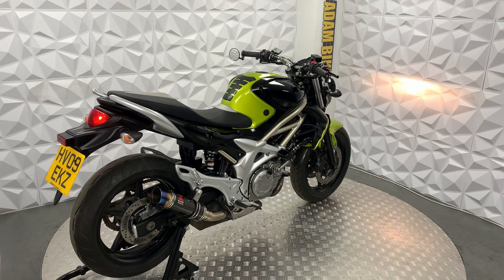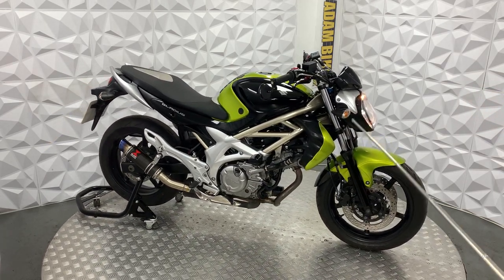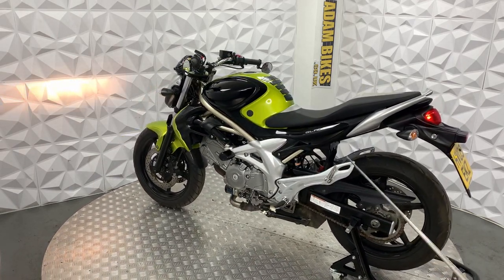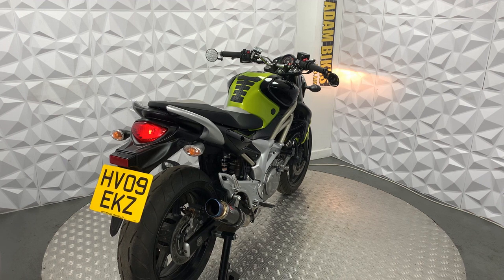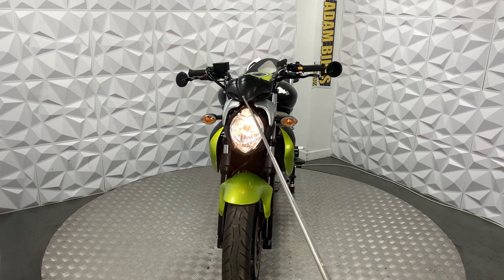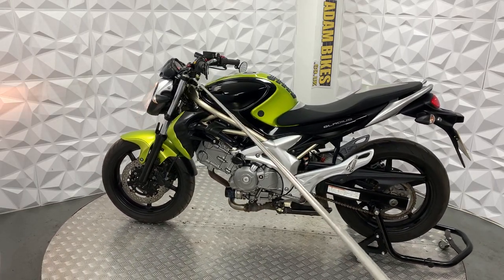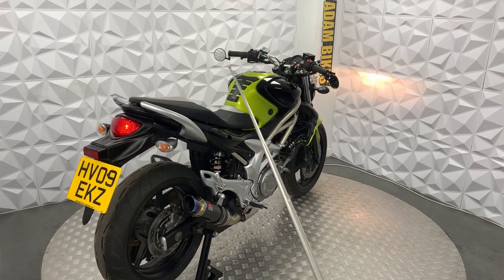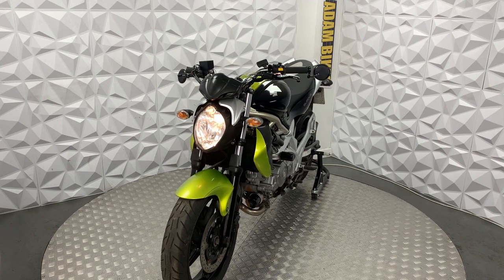2009 Suzuki Gladius 650 with BlackWidow Exhaust l ADAMBIKES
Make: Suzuki

Model: Gladius 650

Year: 2009

V5/Logbook: Awaiting Receipt / Finance Available

Good points:
- Beautiful bike, starts and rides spot on
- Full BlackWidow exhaust system
- Barend mirrors
- Very low miles, only 14,241 miles
- Long MOT

Bad Points:
- CAT N - repaired (non-structural)

Showroom opening hours:

MONDAY:   CLOSED
TUESDAY:  10:00 – 17:00
WEDNESDAY:  10:00 – 17:00
THURSDAY:  10:00 – 17:00
FRIDAY:   10:00 – 17:00
SATURDAY:  10:00 – 17:00
SUNDAY:   10:00 – 17:00